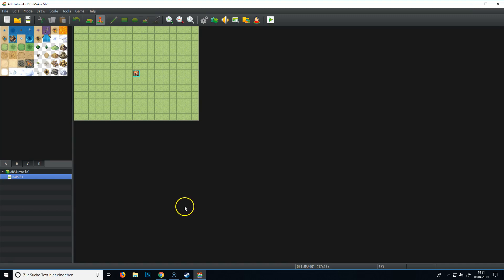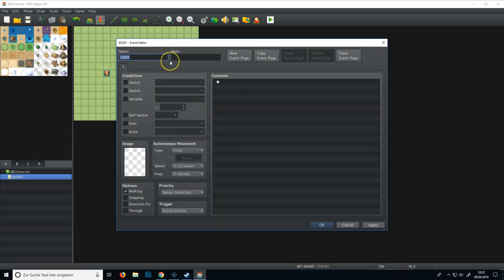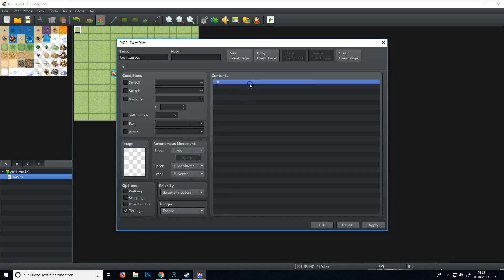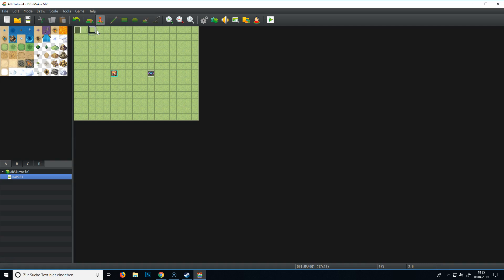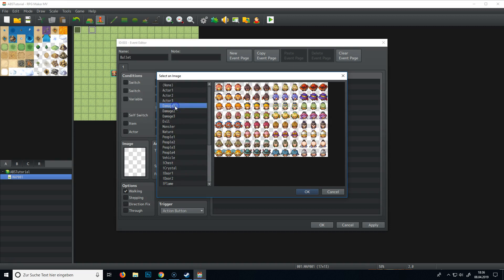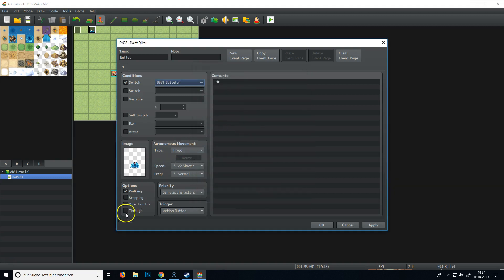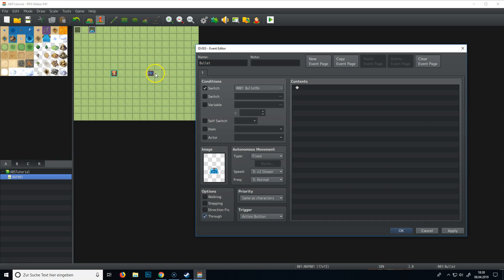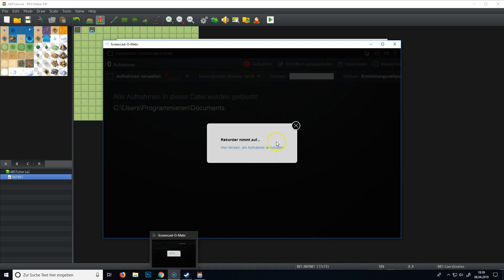1/5 | Action-Battle-System with Shooting and Enemy Special Attacks | RPG-Maker MV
This video shows you how to create an ABS with a shooting battle system and enemies with special attacks.